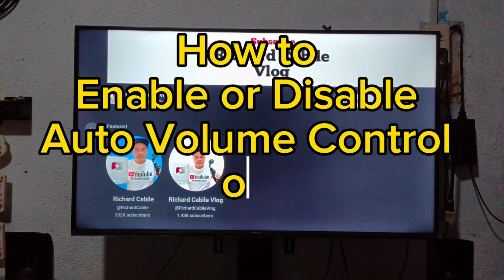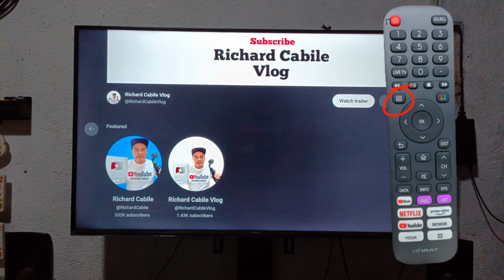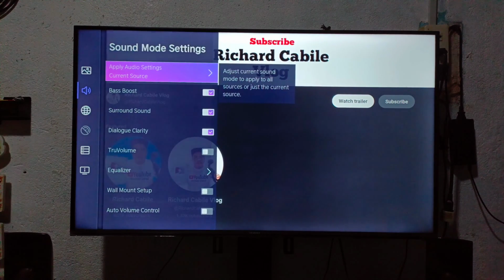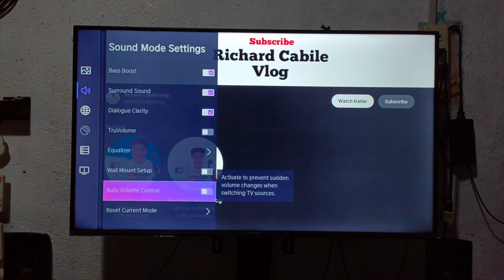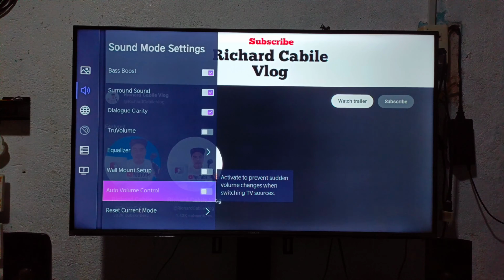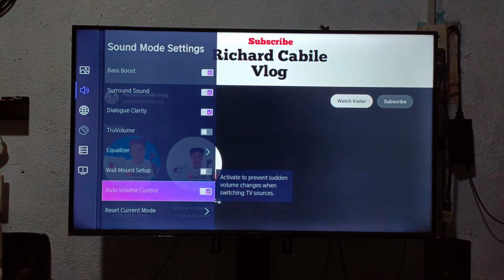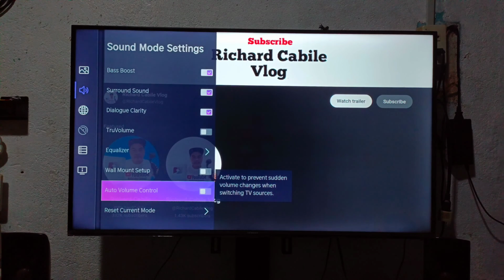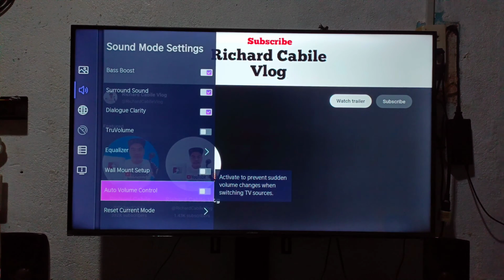How to Enable or Disable Auto Volume Control on Devant Smart TV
In this tutorial i will teach you on how to enable or disable wall mount on Devant Smart TV.